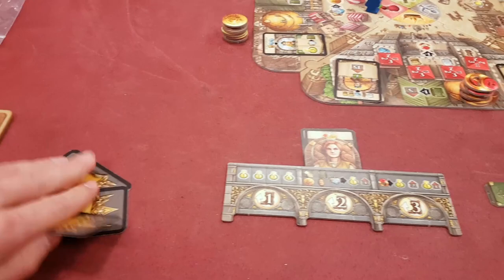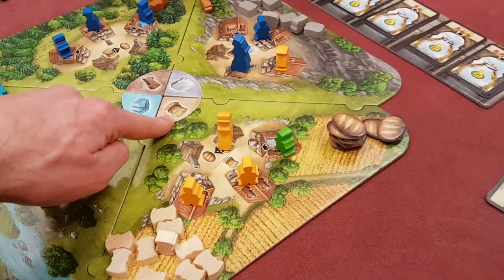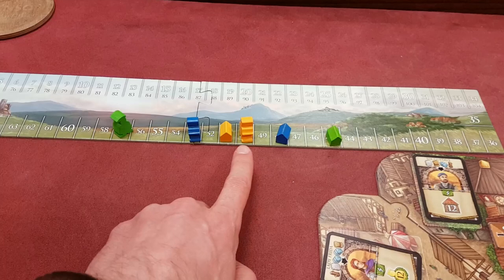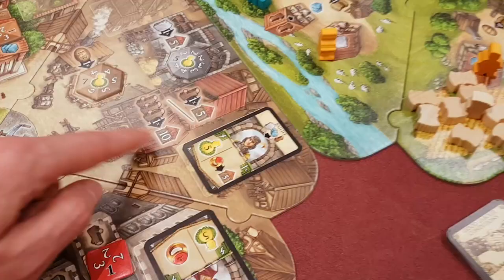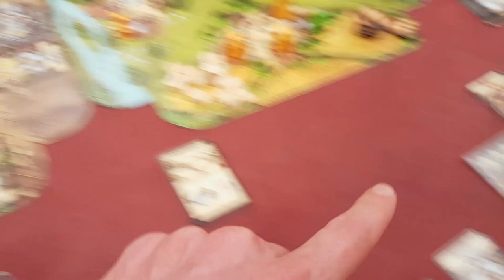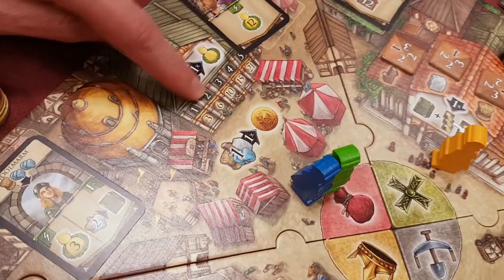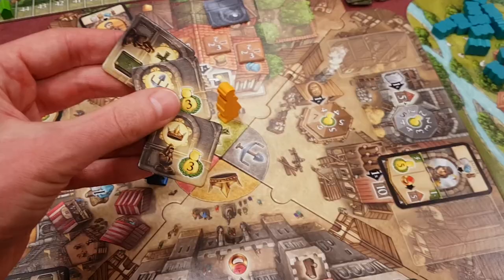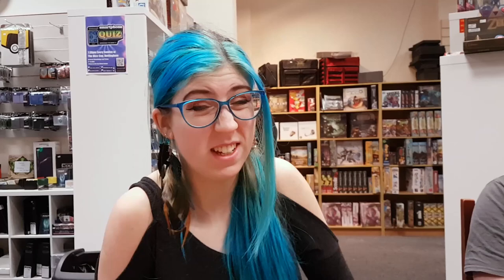Crown of Emara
Designer: Benjamin Schwer